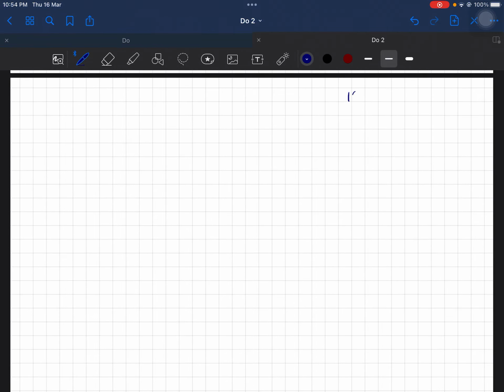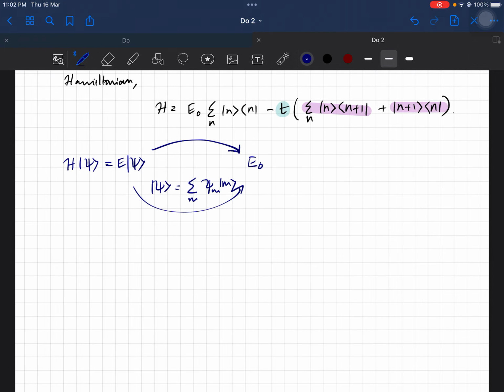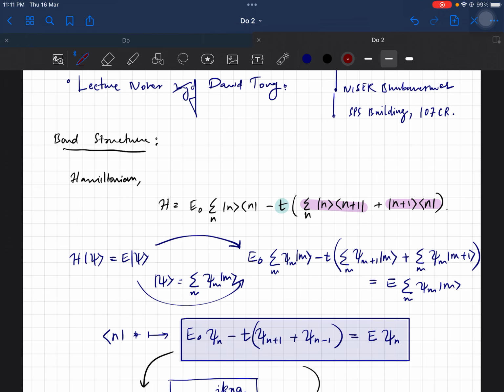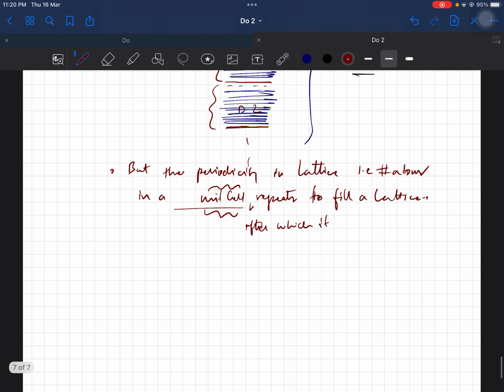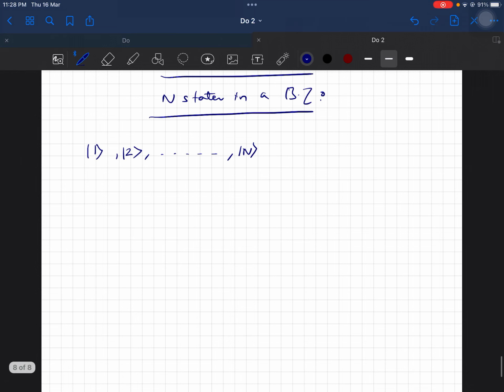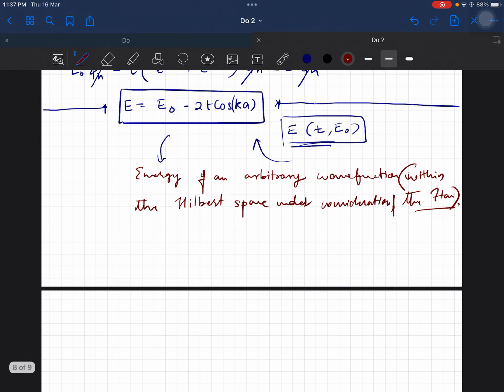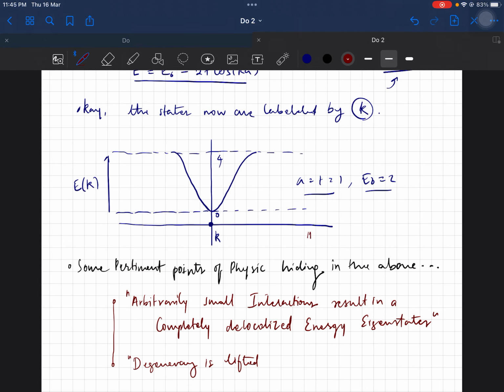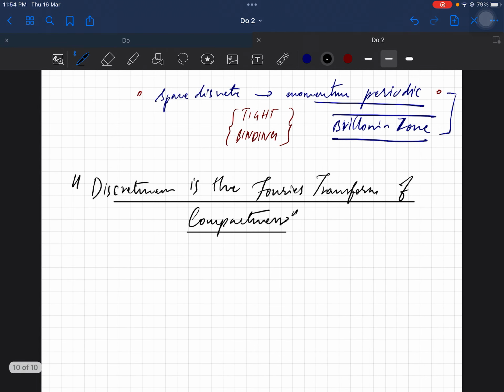Solid State Physics | SSS II